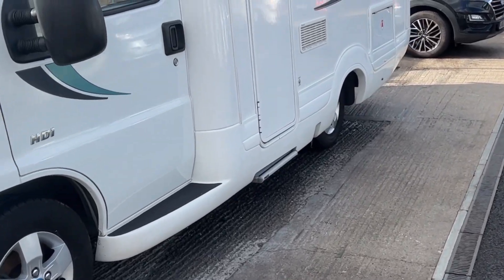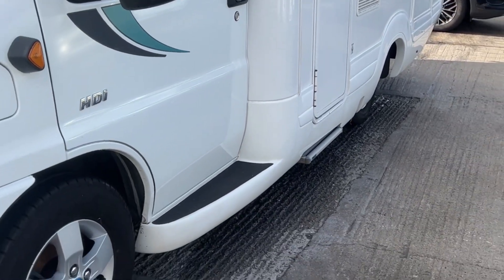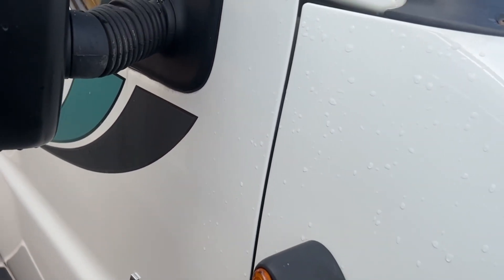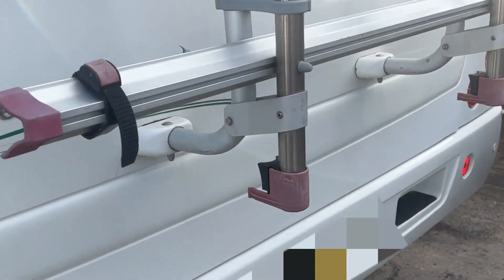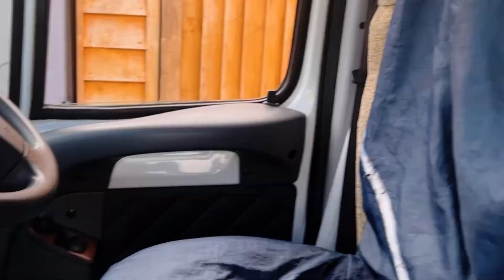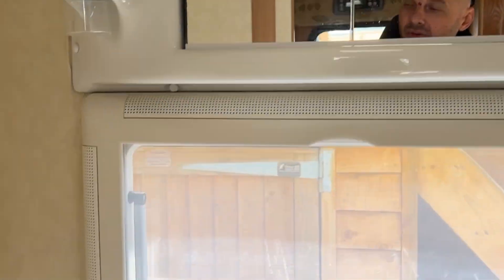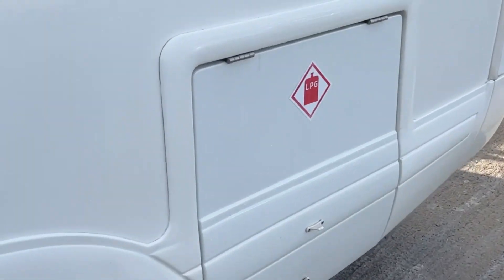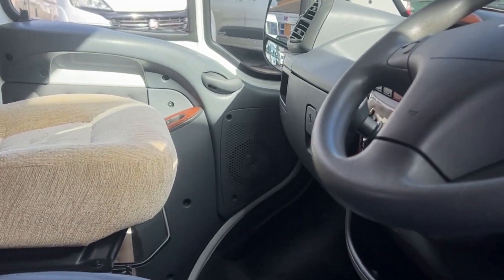Peugeot Boxer motorhome inspection: can be a corrosion death trap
0:00:00.040,0:00:07.279
inspectiing this Peugeot 2006 camper for

0:00:04.120,0:00:10.040
you um all usually looks very good for

0:00:07.279,0:00:11.759
the age um I had to look quickly

0:00:10.040,0:00:15.400
Underside but I still have to go UND

0:00:11.759,0:00:17.439
side those areas looks um good to me but

0:00:15.400,0:00:19.640
I will B some com comments um in a

0:00:17.439,0:00:22.240
summary and a report s on the side

0:00:19.640,0:00:27.400
section um regards to body workor front

0:00:22.240,0:00:30.400
sections where um panels as that body um

0:00:27.400,0:00:32.960
you can't read the repainting things so

0:00:30.400,0:00:35.120
um everything in the front has been um

0:00:32.960,0:00:39.040
repainted so they they are cracks in a

0:00:35.120,0:00:41.079
clear coat you can see um so consider

0:00:39.040,0:00:43.160
satisfactory um the visual respace on a

0:00:41.079,0:00:44.960
bumper again some cracks

0:00:43.160,0:00:49.120
visible

0:00:44.960,0:00:50.239
um some scrapes some light damage um few

0:00:49.120,0:00:54.000
areas

0:00:50.239,0:00:56.760
paints uh peeling off so as the paint

0:00:54.000,0:01:00.239
lifting up lifting up here again few

0:00:56.760,0:01:04.360
stone stone chips um respray marks spray

0:01:00.239,0:01:06.479
marks and do some smart repairs um

0:01:04.360,0:01:09.479
around there silicon's been applied so I

0:01:06.479,0:01:11.799
thing is good um so I will consider all

0:01:09.479,0:01:14.080
the Body Works satisfactory regards the

0:01:11.799,0:01:18.200
main

0:01:14.080,0:01:21.560
um body box itself um it looks clean

0:01:18.200,0:01:25.560
good few areas um if Des side can be

0:01:21.560,0:01:29.560
improved um old edges as well for the

0:01:25.560,0:01:32.560
age is good um smart repair is done on

0:01:29.560,0:01:35.720
this side visually some of the markings

0:01:32.560,0:01:37.240
are cracking on a on this age related

0:01:35.720,0:01:39.680
you would expect

0:01:37.240,0:01:43.439
that um I would consider everything very

0:01:39.680,0:01:45.159
good for the age this I would say

0:01:43.439,0:01:49.479
um

0:01:45.159,0:01:51.320
average inside in area is good clean um

0:01:49.479,0:01:52.479
air conditioning is working radio thing

0:01:51.320,0:01:55.880
is

0:01:52.479,0:01:58.840
working uh habital area again everything

0:01:55.880,0:02:02.560
looks very good clean without any um um

0:01:58.840,0:02:05.200
old types smells or mold smells they are

0:02:02.560,0:02:07.439
obviously had a quick look um the

0:02:05.200,0:02:09.640
auxiliary lights though the interior

0:02:07.439,0:02:10.400
lights I mean the um habit of air lights

0:02:09.640,0:02:13.000
are

0:02:10.400,0:02:14.560
working you will you will see obviously

0:02:13.000,0:02:17.959
some moisture

0:02:14.560,0:02:20.840
marks um um in general you would see if

0:02:17.959,0:02:22.879
the vehicle stays outside so um if

0:02:20.840,0:02:24.879
desired you can do some improvement work

0:02:22.879,0:02:28.280
but I think floor is not cracked

0:02:24.879,0:02:31.400
everything a good in that sense of

0:02:28.280,0:02:34.200
it uh so as the habital and everything

0:02:31.400,0:02:37.360
MLT check and servicing will be done but

0:02:34.200,0:02:39.840
however MLT has been done recently um

0:02:37.360,0:02:43.239
before it goes out so everything looks

0:02:39.840,0:02:47.239
um clean um Pleasant I would say good

0:02:43.239,0:02:50.280
age very pleasant

0:02:47.239,0:02:53.120
um going back to the car hallo are good

0:02:50.280,0:02:55.040
excellent size I would consider brakes

0:02:53.120,0:02:56.920
good if if if it's squeaking at the

0:02:55.040,0:02:58.800
front I add some uh comments in that

0:02:56.920,0:03:02.200
report you can reply U you can replace

0:02:58.800,0:03:05.120
discs um reverse lights not working

0:03:02.200,0:03:06.560
parking sensors are not working I think

0:03:05.120,0:03:08.799
that will be

0:03:06.560,0:03:10.319
connected so that's pretty much of our

0:03:08.799,0:03:12.440
the car so I'm going to go on side and I

0:03:10.319,0:03:16.560
go for the road test

0:03:12.440,0:03:19.440
um and rest of it I will report in a

0:03:16.560,0:03:22.799
summary um oh way so far there's no

0:03:19.440,0:03:24.840
reason to reject the vehicle he in um

0:03:22.799,0:03:27.959
very good condition um as long as

0:03:24.840,0:03:31.680
nothing changes uh after my road test

0:03:27.959,0:03:31.680
thanks for using us